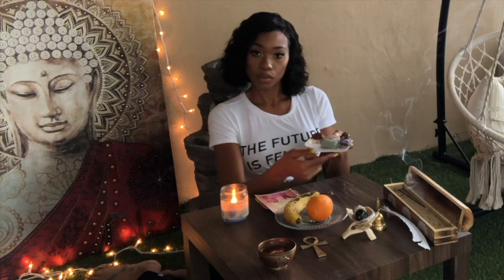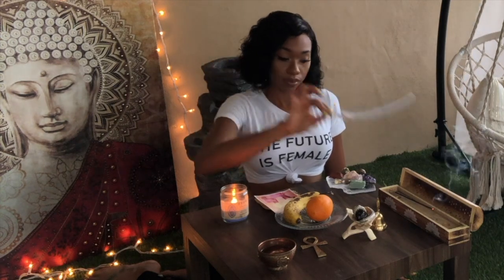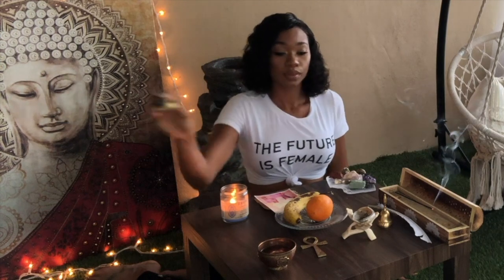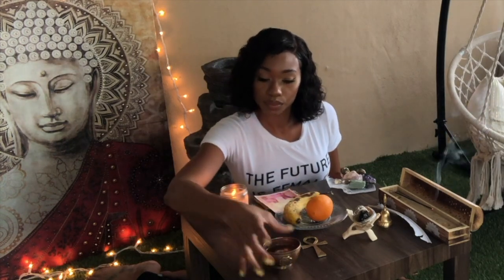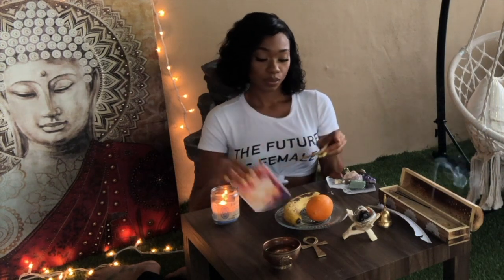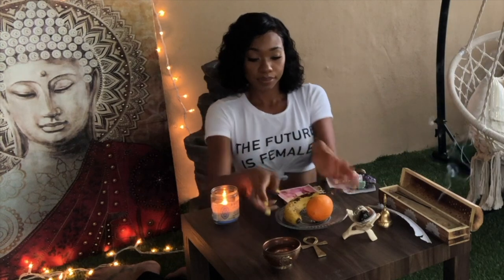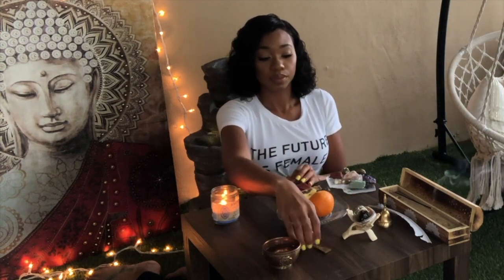How To Create A Sacred Space (Easy Guide to Creating A Spiritual Altar)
JOURNEY TO ENLIGHTENMENT || How To Create A Sacred Space (Easy Guide to Creating A Spiritual Altar)
Have you been interested in creating a sacred spiritual space to meditate daily? This video explains how to create your own spiritual altar anywhere with 5 basic elements.

*TikTok GawdessInergy

I share in this video why I was lead to create my ancestor altar after reading the "Sacred Woman" by Queen Afua.

Direct website link :
"Sacred Woman: A Guide To Healing The Feminine Body, Mind & Spirit Book"

More Importantly this practice has been used for years as a tool to clear blockages and to connect with our spirit guides. After I created my altars and meditated there daily, life has been flowing so much smoother.